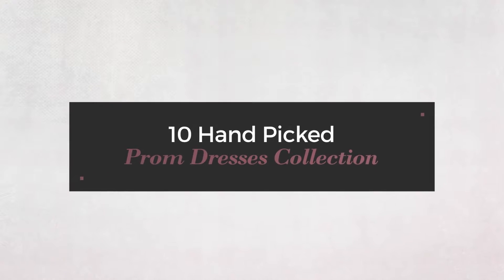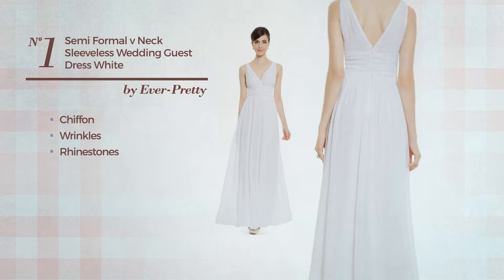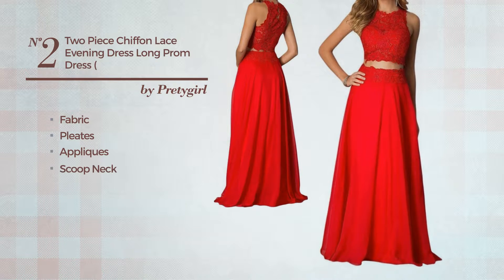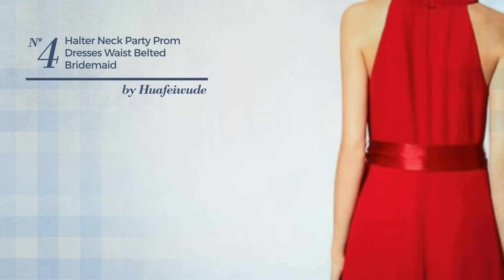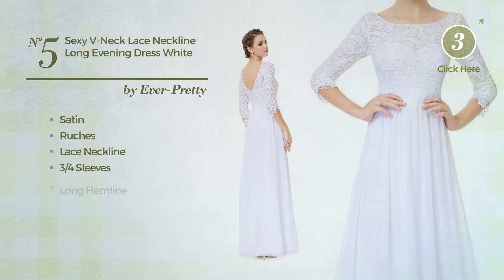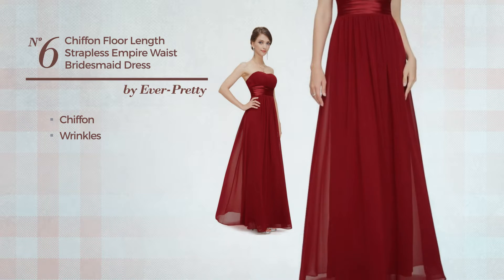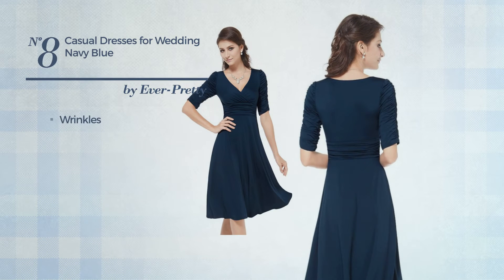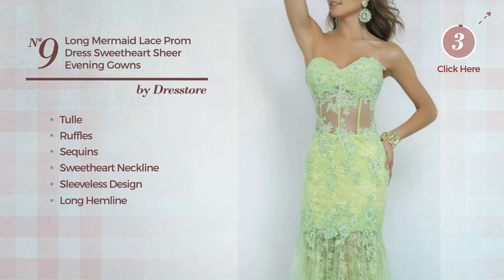10 Hand Picked Prom Dresses Collection By S Twelve, Winter 2017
10 Hand Picked Prom Dresses Collection By S Twelve, Winter 2017

Shop for Prom Dresses Collection By S Twelve, Winter 2017
Ever Pretty Womens Semi Formal V Neck Sleeveless Wedding Guest Dress 12 US White

Pretygirl Women's Two Piece Chiffon Lace Evening Dress Long Prom Dress (US 12, Red)

LOVEBEAUTY Women's Elegant Lace V-neck Short Prom Dress Bridesmaid Dresses Lavendor US 12

Huafeiwude Womens Halter Neck Party Prom Dresses Waist Belted Bridemaid Dresses Navy Blue US 12

Ever Pretty Womens Sexy V-Neck Lace Neckline Long Evening Dress 12 US White

Ever Pretty Womens Chiffon Floor Length Strapless Empire Waist Bridesmaid Dress 12 US Red

Ever Pretty Womens Women's Christmas Evening Dresses 12 US Black

Ever Pretty Womens Casual Dresses For Wedding 12 US Navy Blue

Dresstore Women's Long Mermaid Lace Prom Dress Sweetheart Sheer Evening Gowns Blush US 12

Ever Pretty Womens Formal Floor Length Chiffon Bridesmaids Dress 12 US Green

Try also: Ever-pretty,